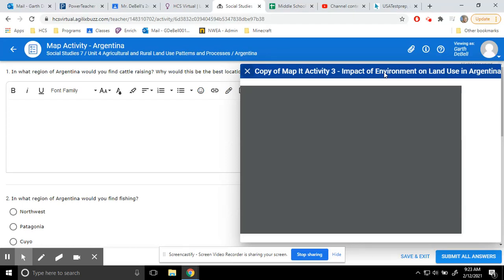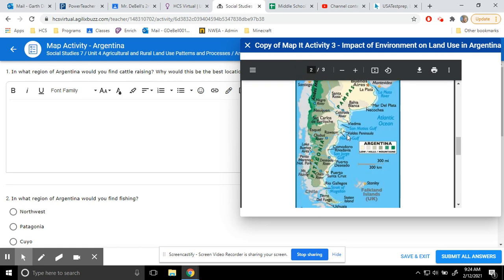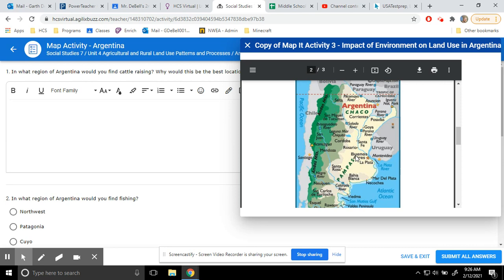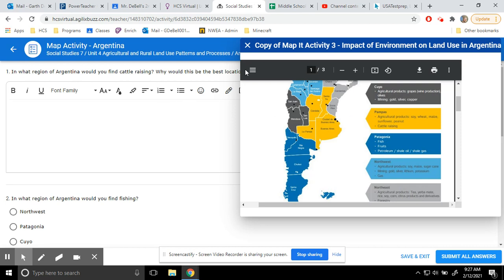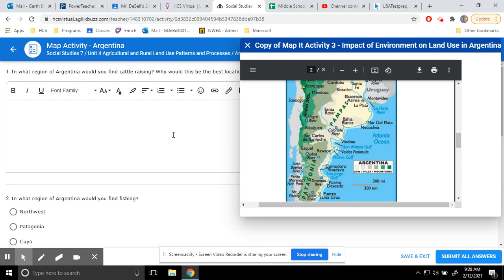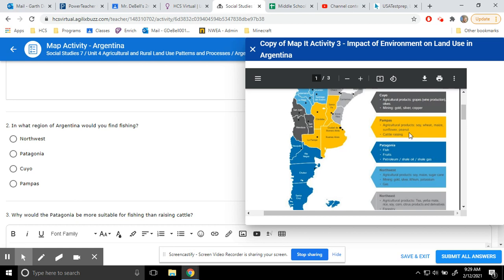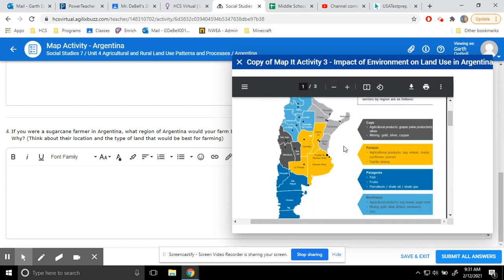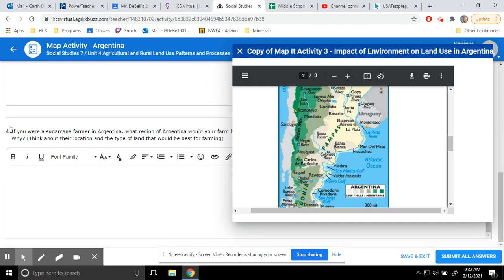Argentina Map Activity